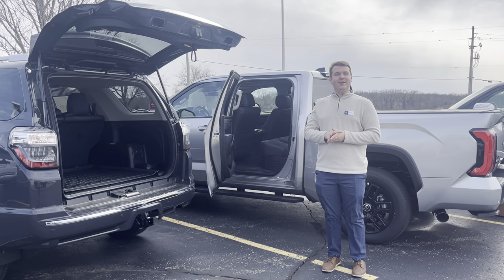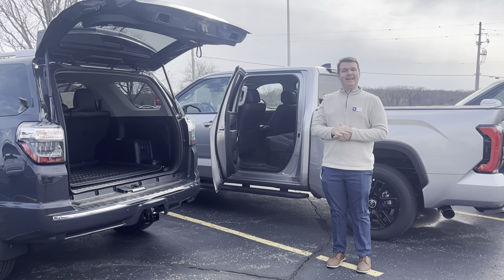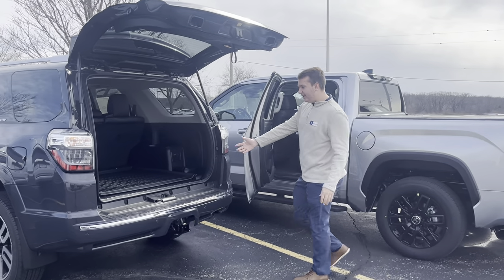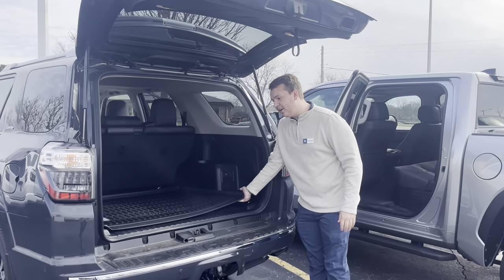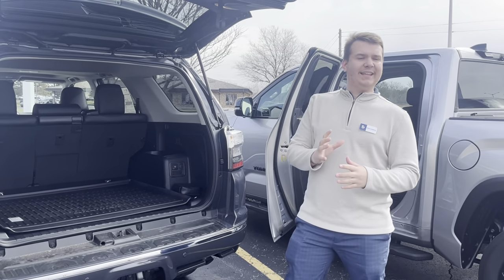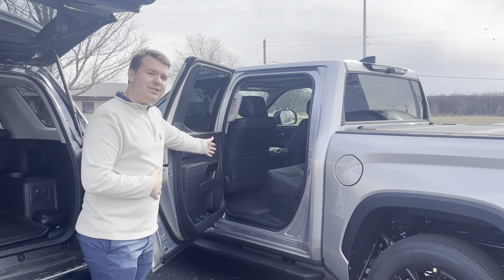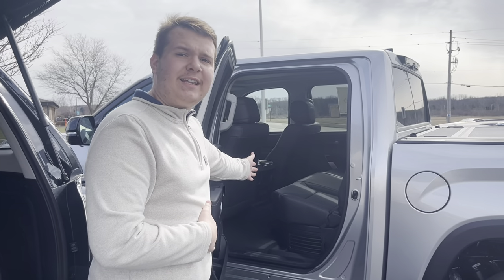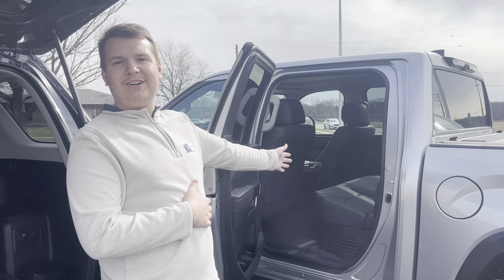Russ Darrow Toyota National Pet Day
For all your furry friends, our vehicle's here at Russ Darrow Toyota can comfortable and easily transport them!